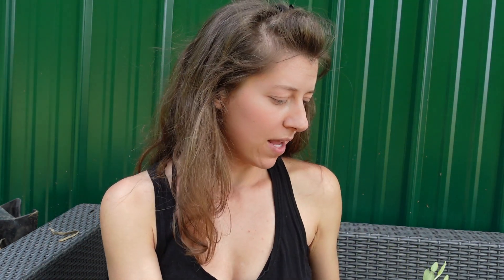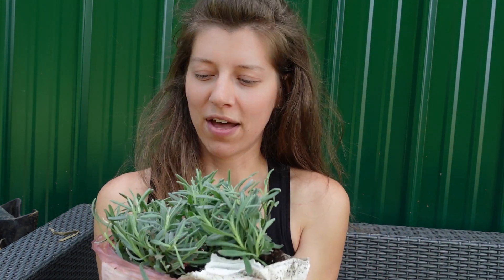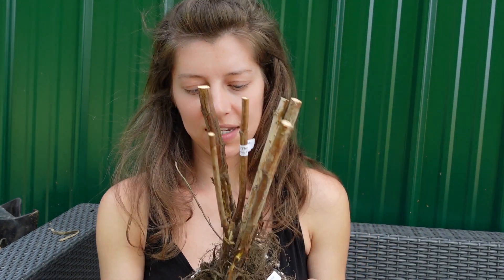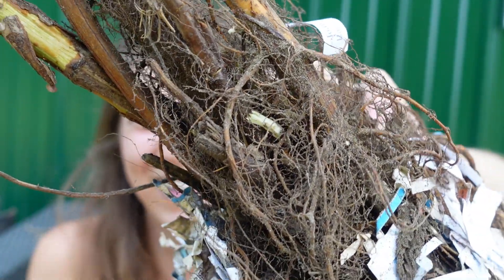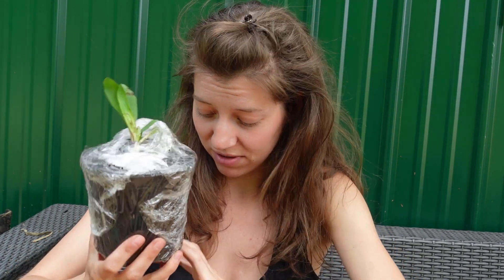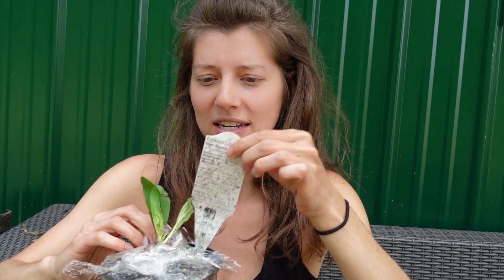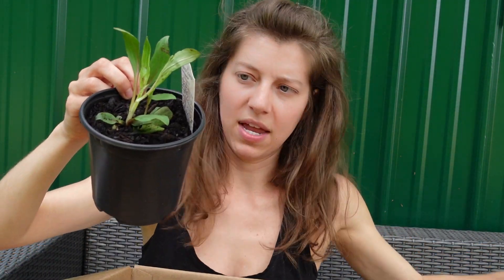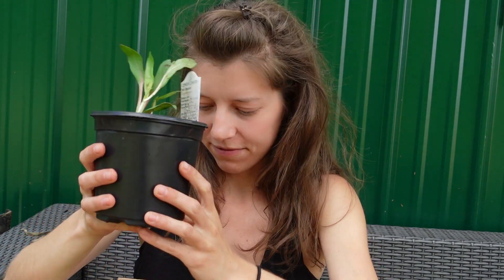Etsy Live Plant Haul 2023! | Wild Pines Farm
🌱•SOCIAL MEDIA•🌱